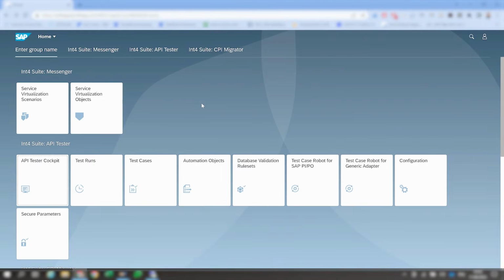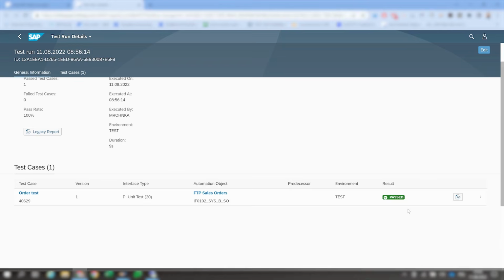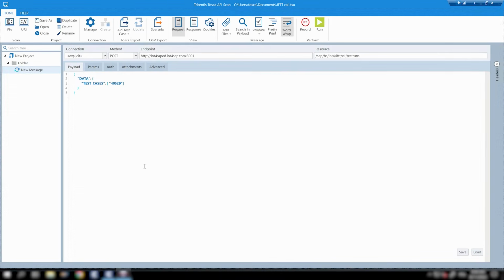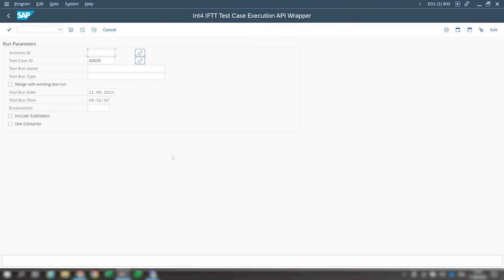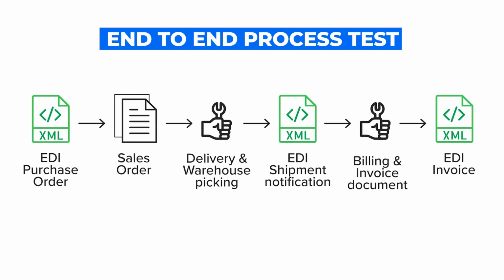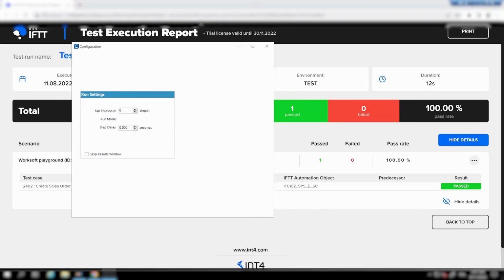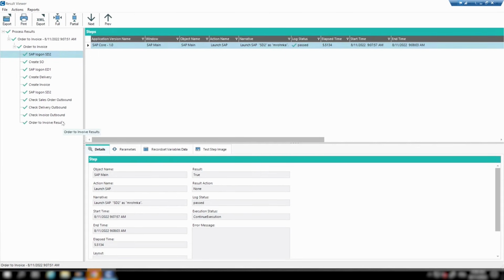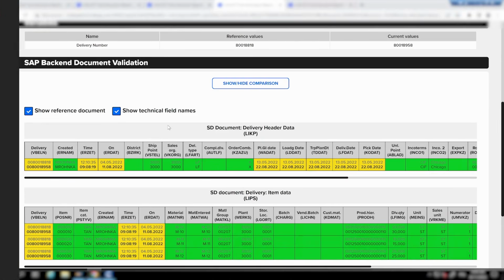Service Virtualization integration with UI Testing Tools